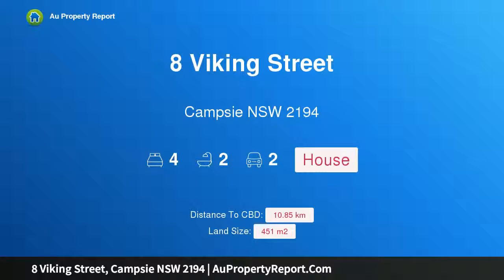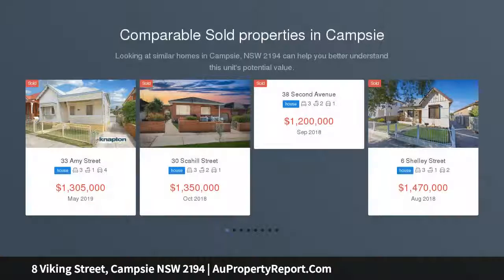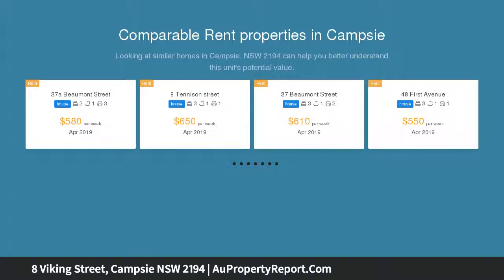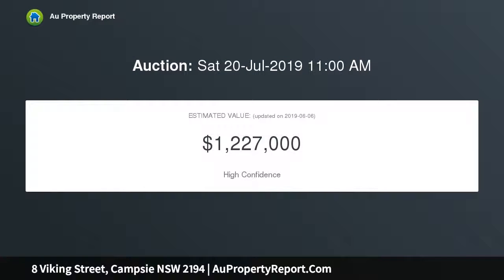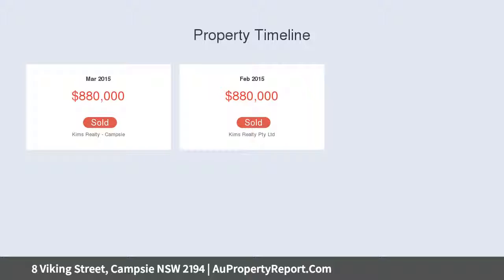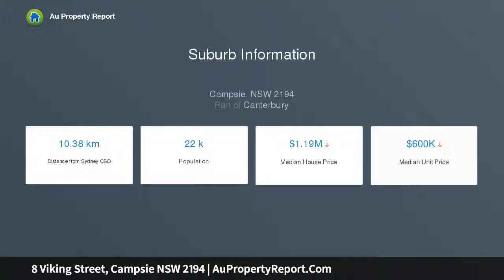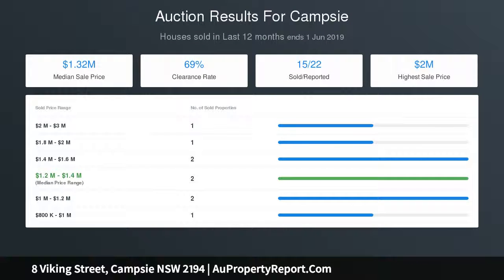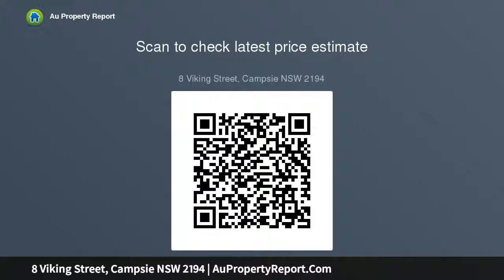8 Viking Street, Campsie NSW 2194 | AuPropertyReport.Com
8 Viking Street, Campsie NSW 2194
Property Type: house
Bedrooms: 4
Bathrooms: 4
Car Space: 2
Motivated Seller - Standalone house with 3.5 Bedrooms, 2 Bathrooms and 1 garage